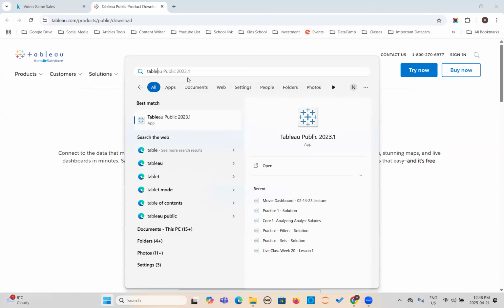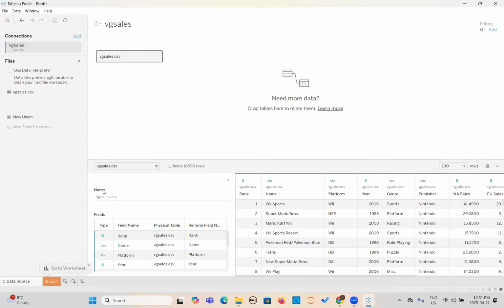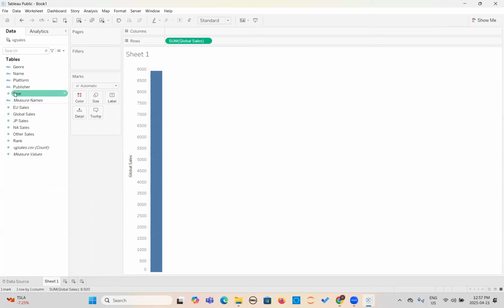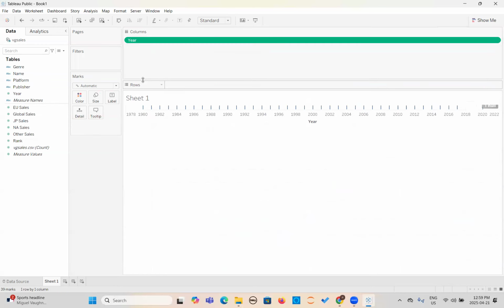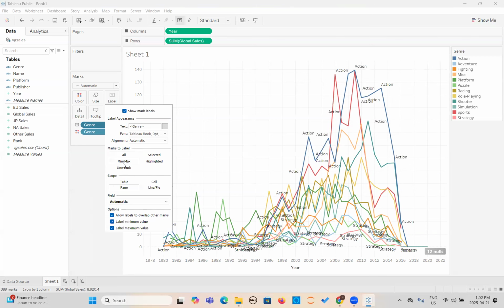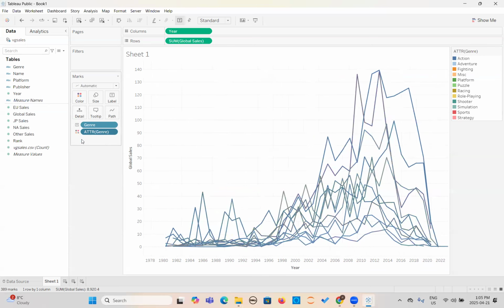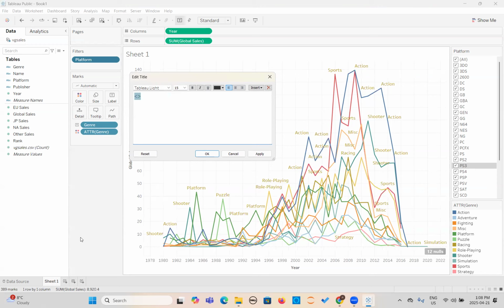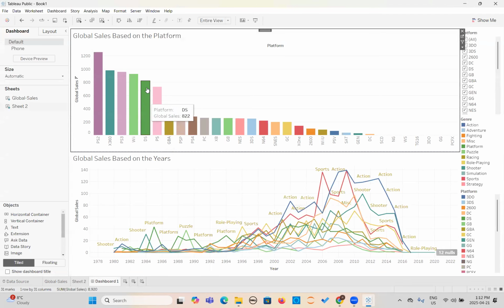Jumpstart Your Data Analysis Career With Tableau Skills Today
Ready to kickstart your data analysis career? Learn Tableau skills for powerful data visualization in this video tutorial. Level up your career today!
Learn how to install Tableau and create your first dashboard with this step-by-step tutorial for beginners. Improve your data visualization skills with Tableau!

🎯 Welcome to this beginner-friendly Tableau tutorial!
In this video, you'll learn how to install Tableau step-by-step and create your very first dashboard — even if you've never used Tableau before.

📌 What you'll learn:

How to download and install Tableau Public (Free Version)

Understanding the Tableau interface

Connecting to a sample dataset

Building your first visualization (bar chart, pie)

Creating and customizing a simple dashboard

✅ Whether you're a student, aspiring data analyst, or just getting started with data visualization, this video is the perfect place to begin your Tableau journey.

💡 No prior experience required — just follow along!